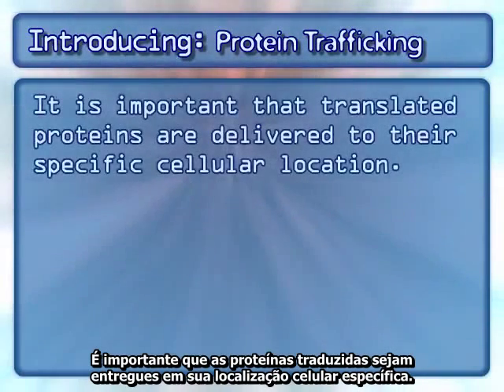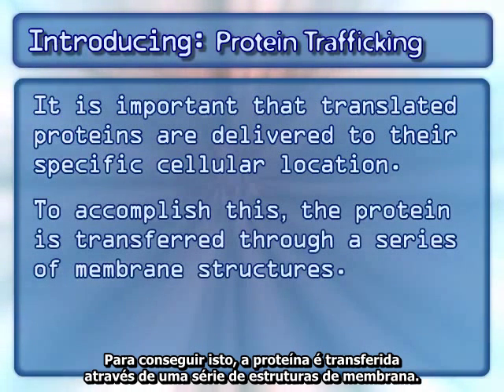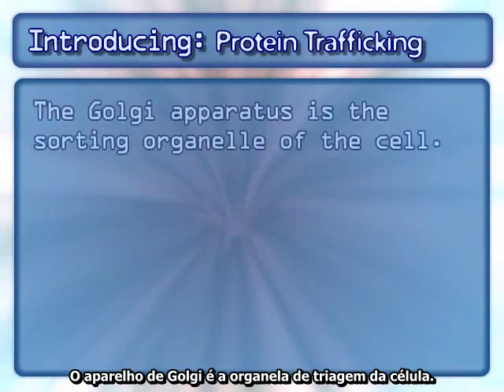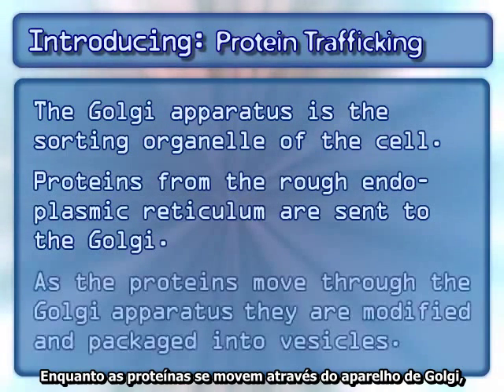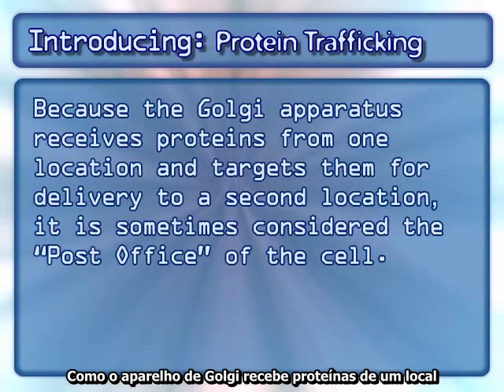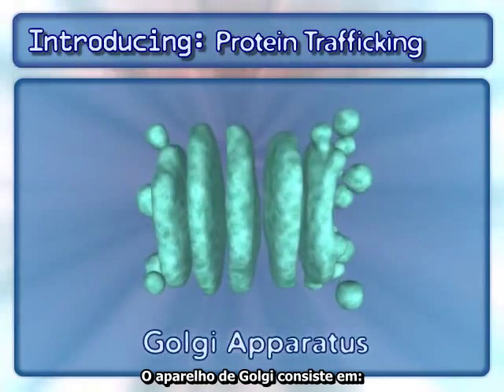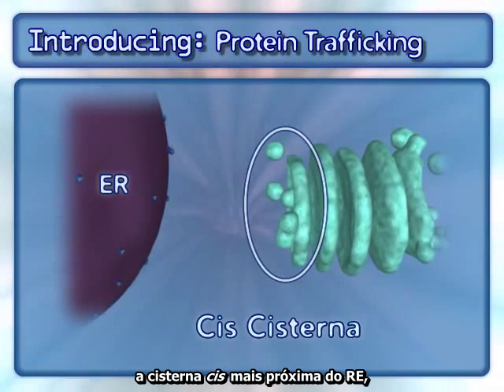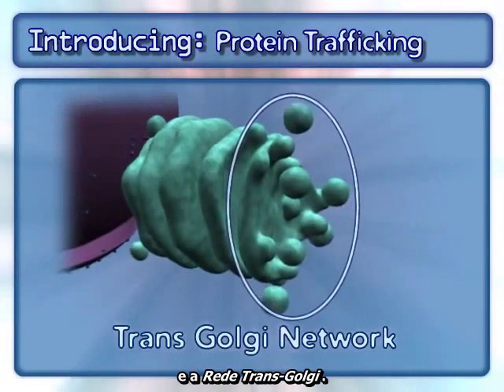Golgi e tráfego intracelular de vesículas PORTUGUES